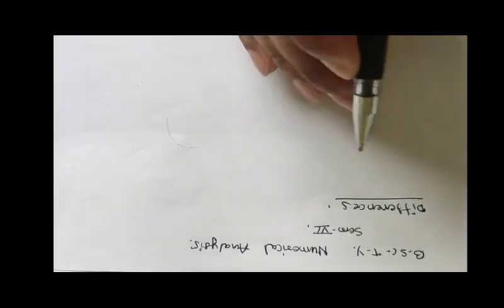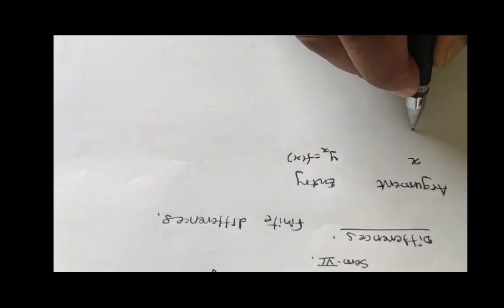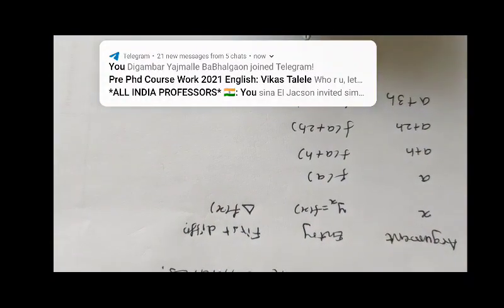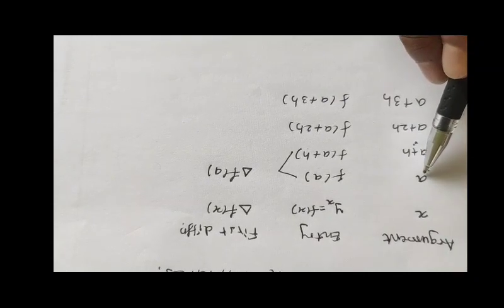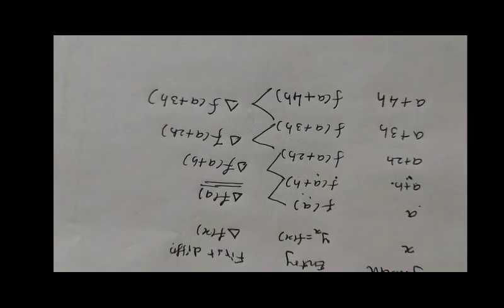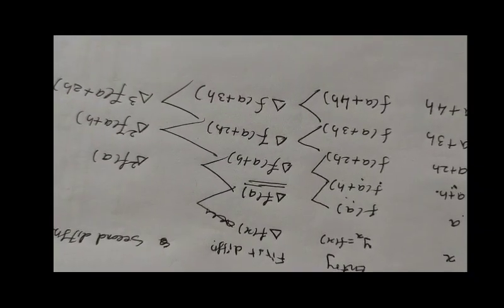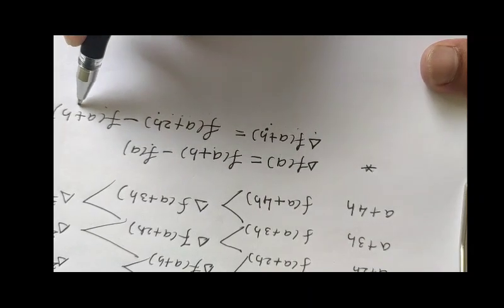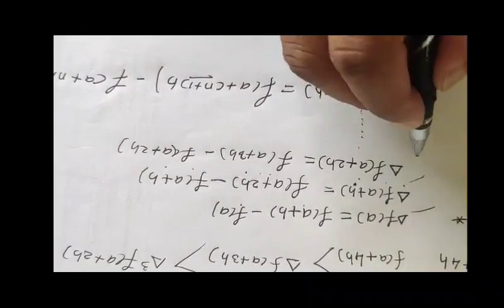Finite differences B.Sc.TY Sem-6